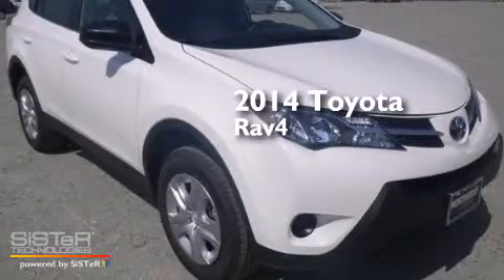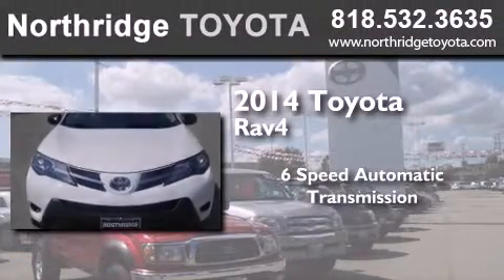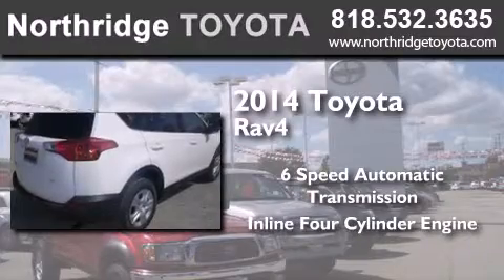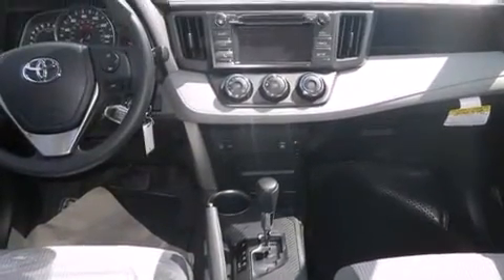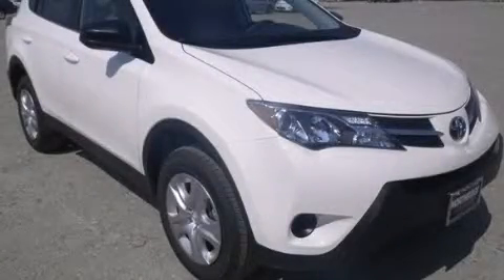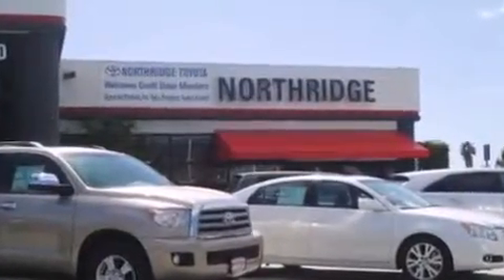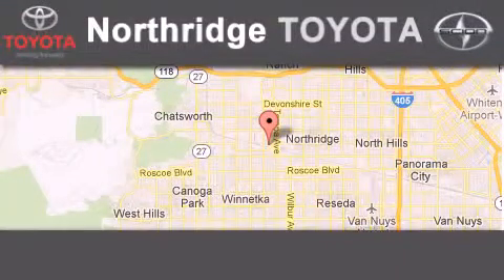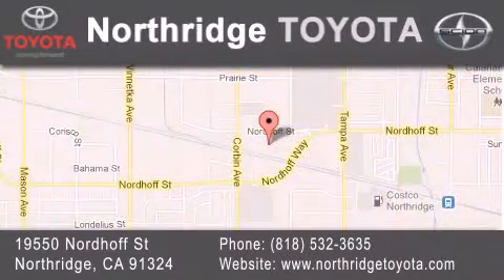2014 Toyota RAV4 Northridge CA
We have been honored to serve the Northridge CA area , we promise that your experience at our dealership will exceed your expectations ! Year : 2014 Make : Toyota Model : RAV4 Engine : 2.5L 4 cyls Trans . : Automatic 6-Speed Exterior : White Miles : 4 Stock : 142099 Northridge Toyota 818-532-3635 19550 Nordhoff St Northridge , CA 91324